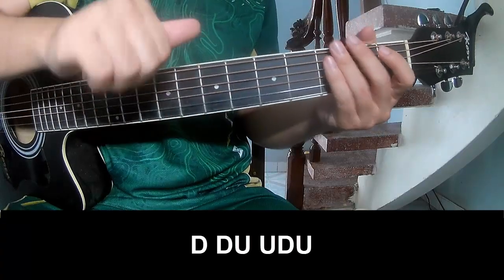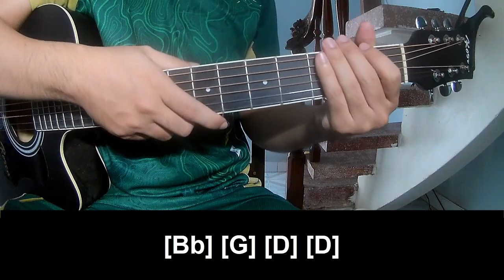How To Play Guitar Look Ma No Brains By Green Day Version 1